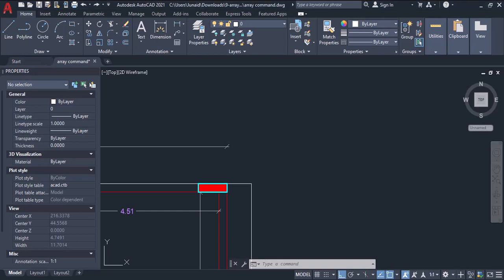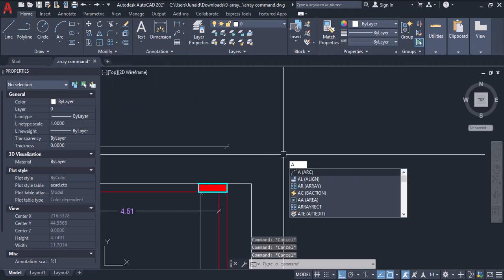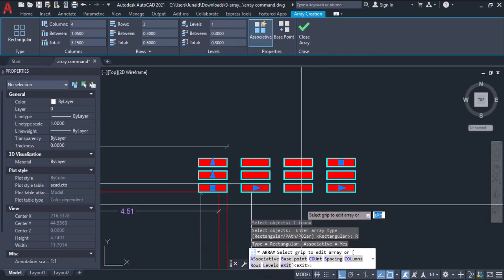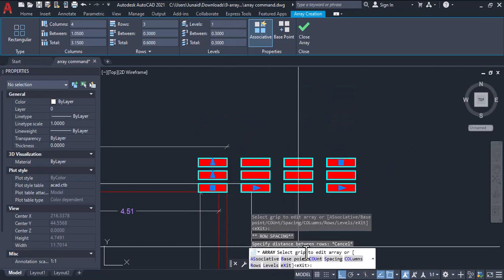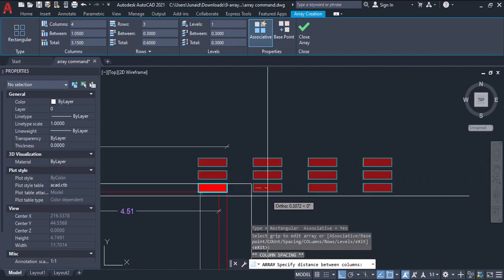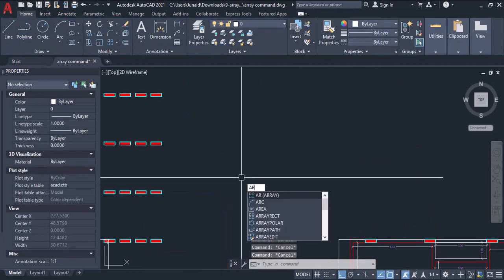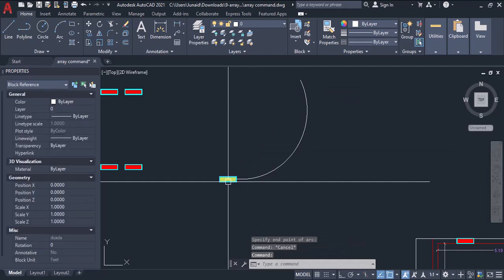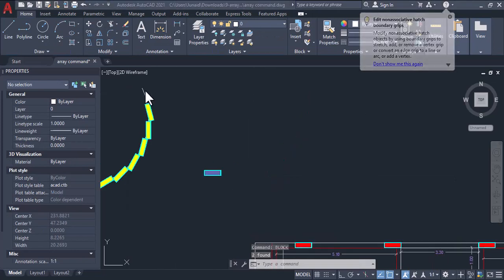The Array Command | AutoCAD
"Welcome to our AutoCAD tutorial series! Today, we're going to explore the Array command, a powerful tool that allows you to create multiple copies of objects in various arrangements."

You can access the Array command in several ways: Type "Array" in the command line and press Enter. Navigate to the "Modify" panel in the Home tab, then click on the "Array" drop-down menu and select the desired array type.

"AutoCAD offers different array types to suit your needs. You can choose between Rectangular, Polar, or Path arrays depending on your design requirements."